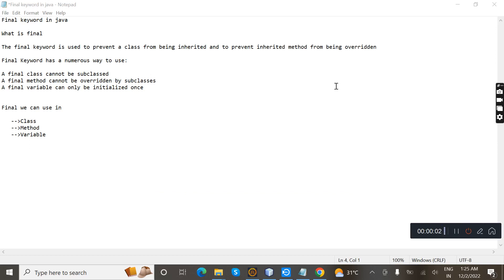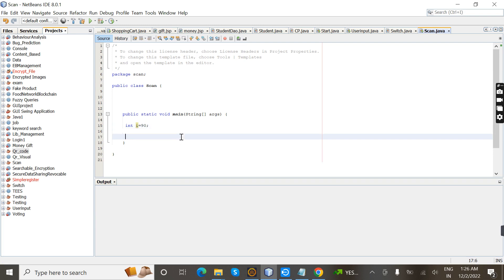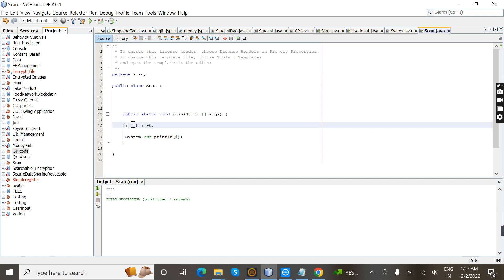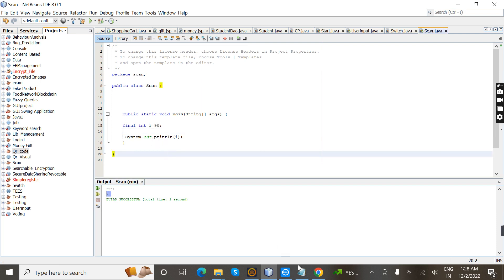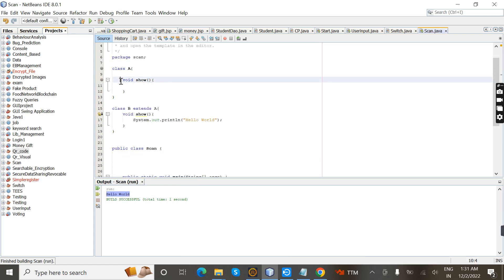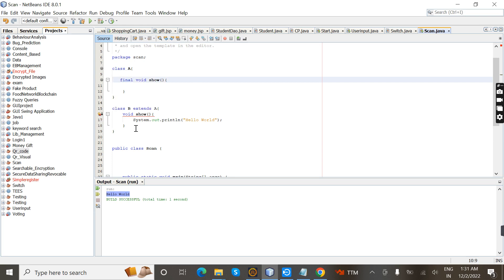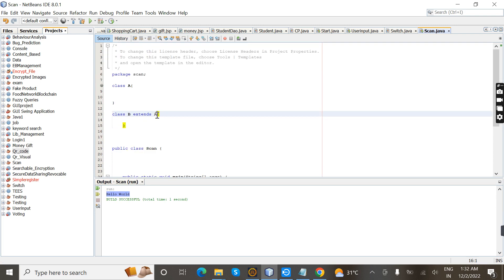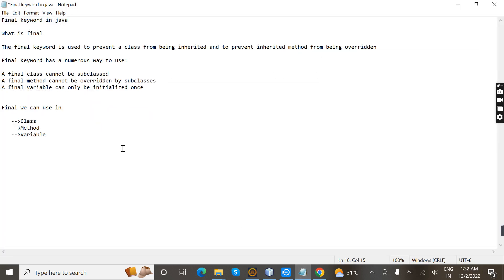#19 Java Tutorial For Beginners | The Final keyword in Java